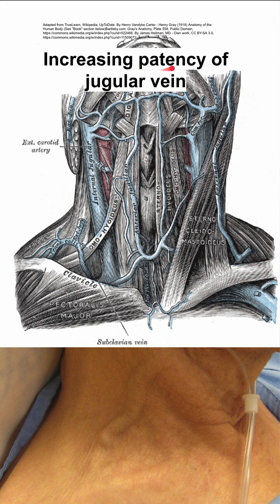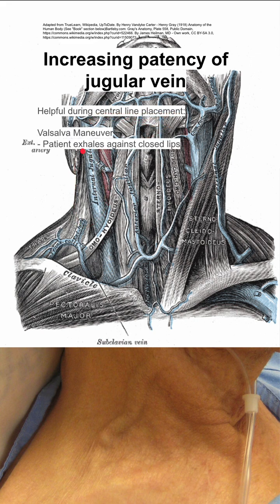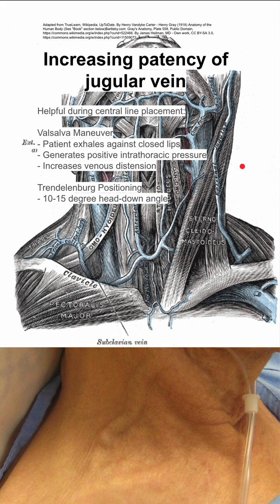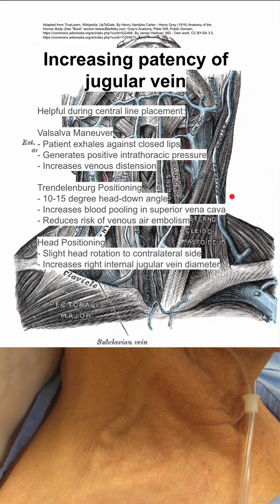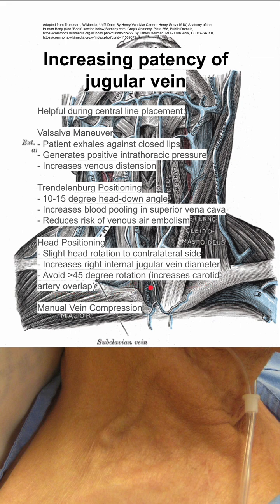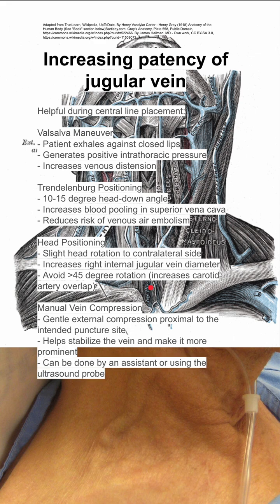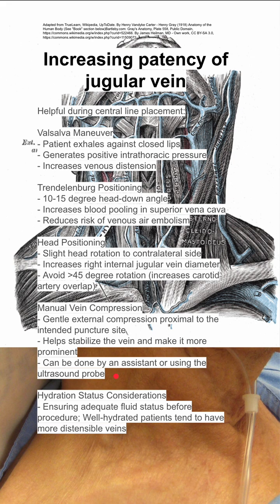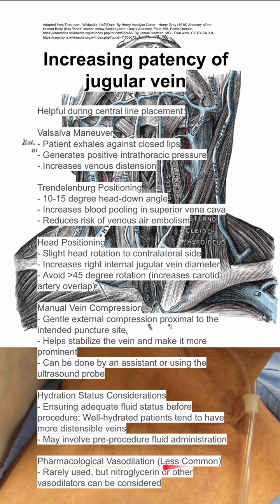Increasing patency of jugular vein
Helpful during central line placement:

Valsalva Maneuver
- Patient exhales against closed lips
- Generates positive intrathoracic pressure
- Increases venous distension

Trendelenburg Positioning
- 10-15 degree head-down angle
- Increases blood pooling in superior vena cava
- Reduces risk of venous air embolism

Head Positioning
- Slight head rotation to contralateral side
- Increases right internal jugular vein diameter
- Avoid greater than 45 degree rotation (increases carotid artery overlap)

Manual Vein Compression
- Gentle external compression proximal to the intended puncture site
- Helps stabilize the vein and make it more prominent
- Can be done by an assistant or using the ultrasound probe

Hydration Status Considerations
- Ensuring adequate fluid status before procedure; Well-hydrated patients tend to have more distensible veins
- May involve pre-procedure fluid administration

Pharmacological Vasodilation (Less Common)
- Rarely used, but nitroglycerin or other vasodilators can be considered
- Requires careful medical supervision